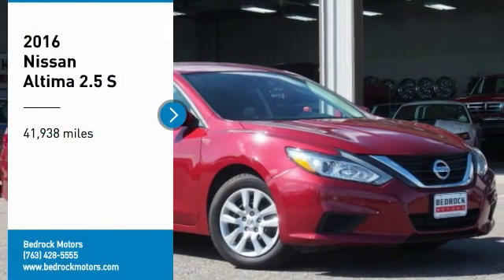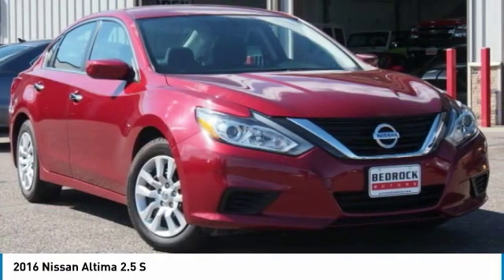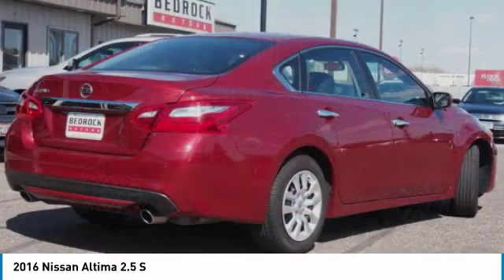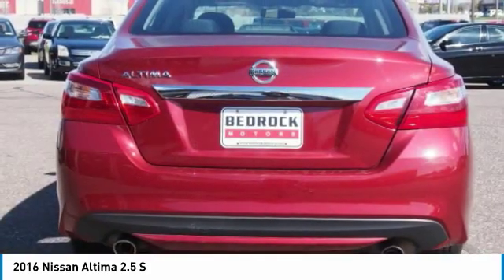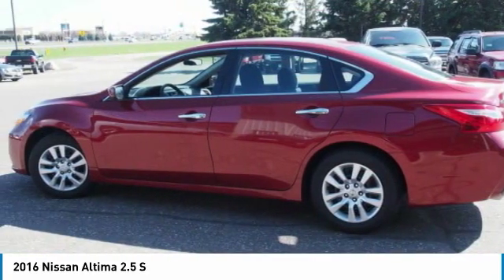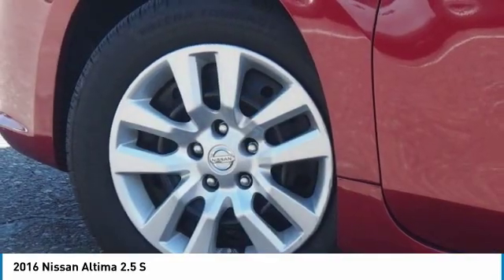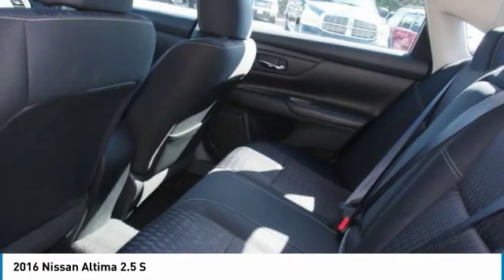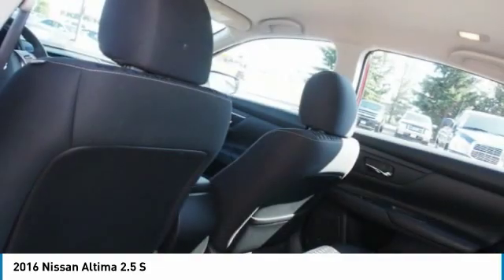2016 Nissan Altima 2.5 S Rogers, Blaine, Minneapolis, St Paul, MN 8585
2016 Nissan Altima 2.5 S

Bedrock Motors
13830 Northdale Blvd.

PROXY KEY !! BACK UP CAMERA !! BLUETOOTH !! FOR THE BEST VEHICLES, THE BEST PRICES , THE BEST SERVICE, JUST STOP BY OUR ROGERS LOCATION .  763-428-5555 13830 NORTHDALE BLVD ROGERS MN, 553741 OWNER - ACCIDENT FREE AUTOCHECK1 OWNER - ACCIDENT FREE CARFAX REPORT.